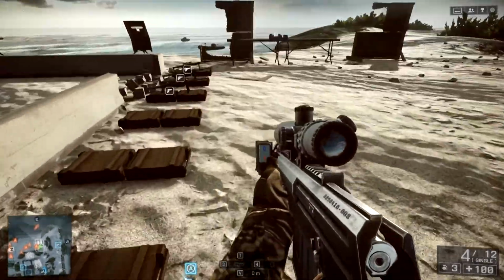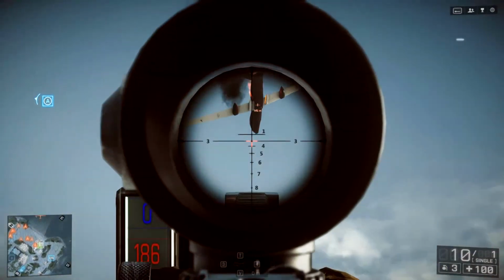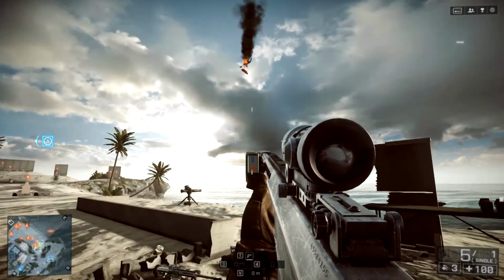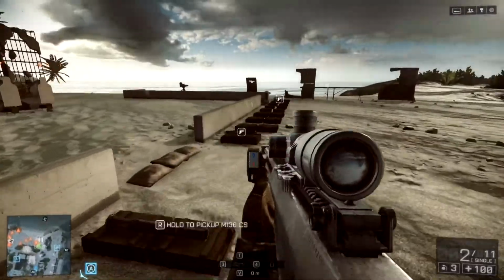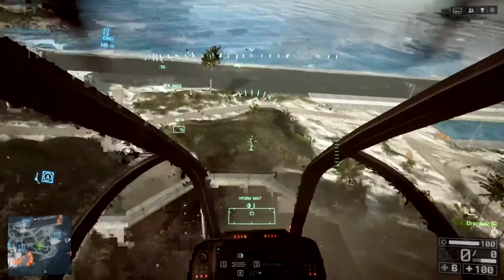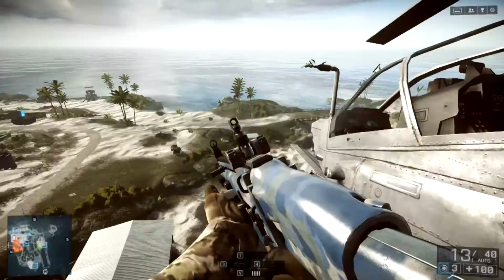Battlefield 4 - Test Range Update Part 1.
Mike joins me for another round of Battlefield 4 test range part 1.. Sry I had to cut it up, but was easier that way.. Also Dice updated Test range with all the pick-up weapons, so I take a look on it..